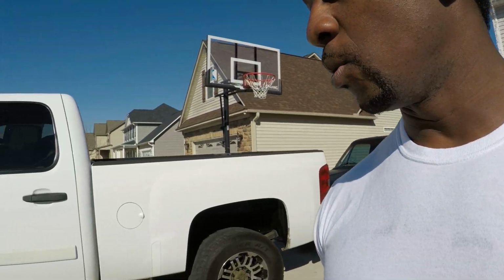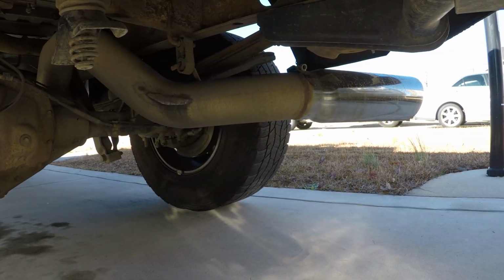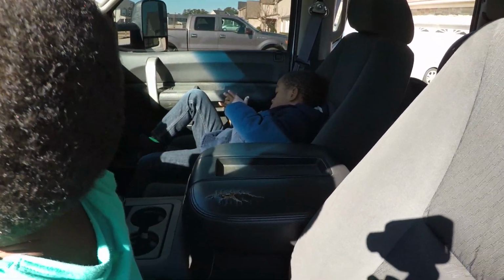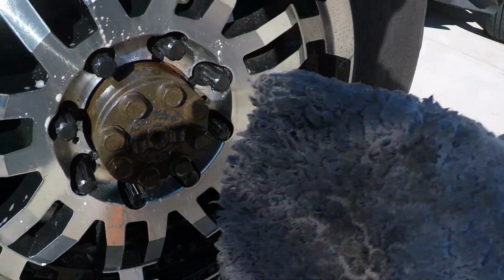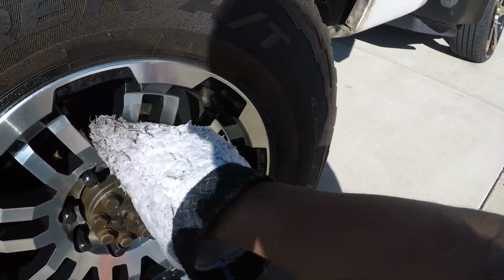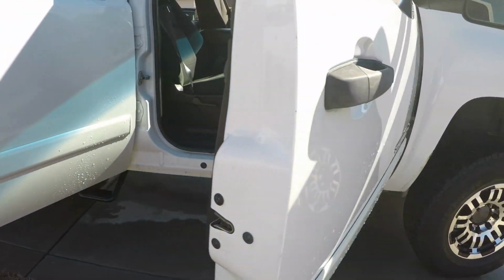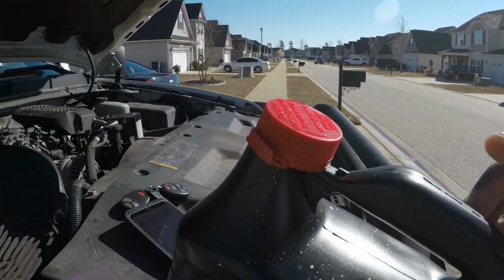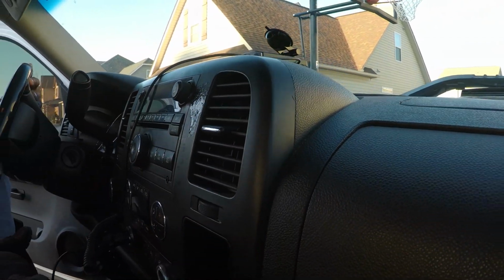NOW that the Silverado is home, a look Closer at TRUCK issues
My rims are a mess! We will check out the interior and exterior of my new truck and see what exactly needs to fixed, replaced, cleaned you get the point.  This is my 2008 Chevrolet 2500HD Silverado Duramax and lets Welcome it to the channel for the new year of 2020!